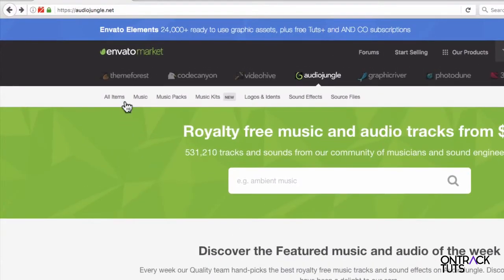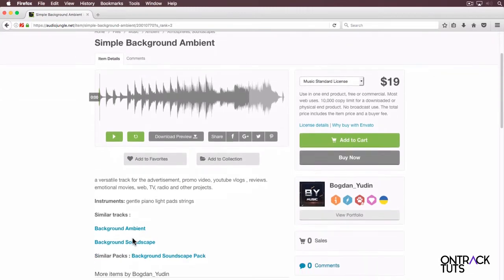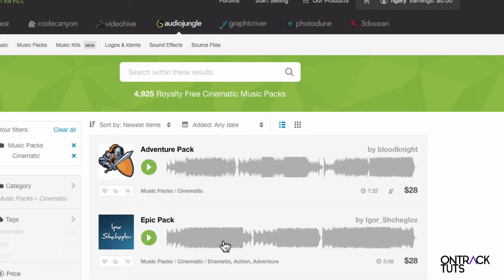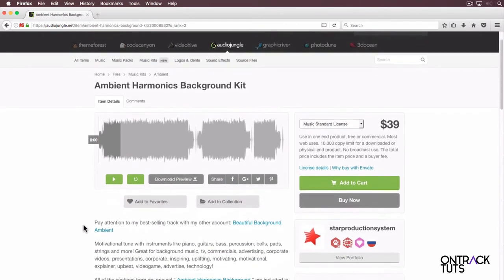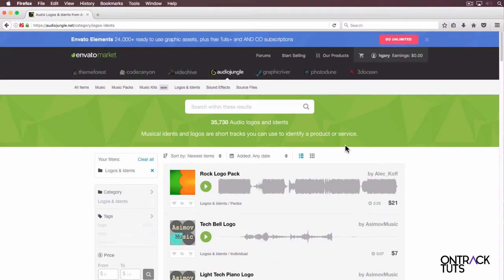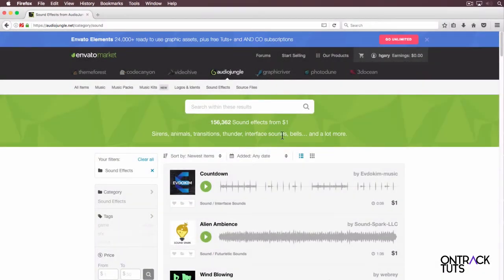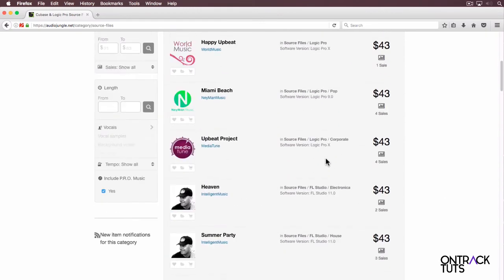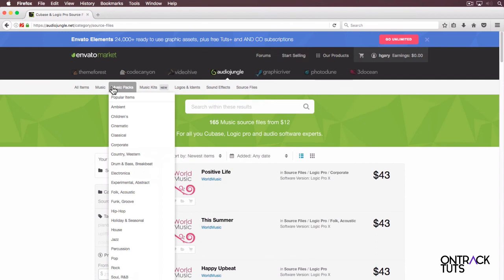07 Types of Submissions for Audio Jungle